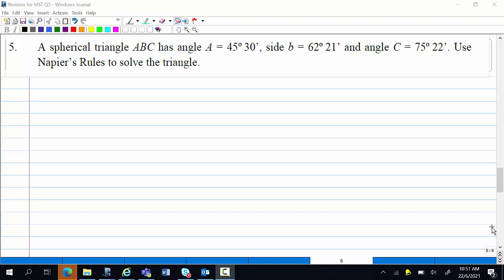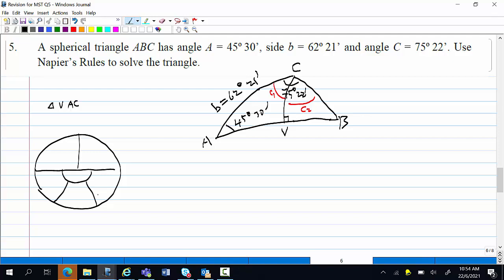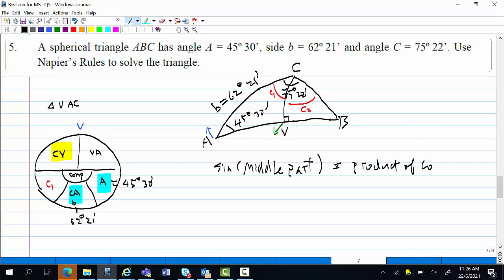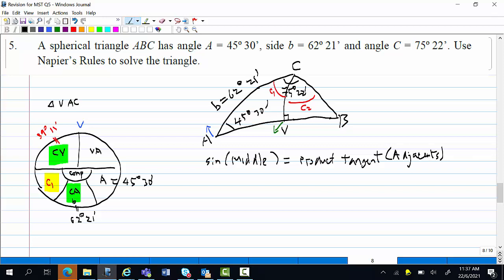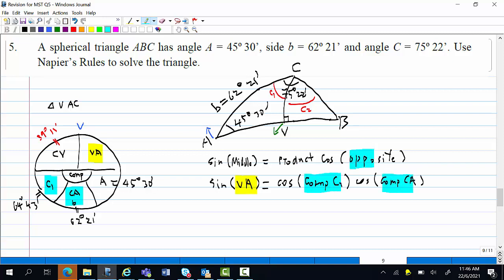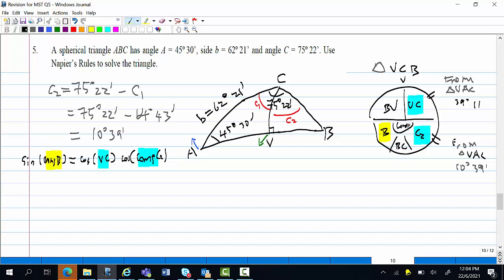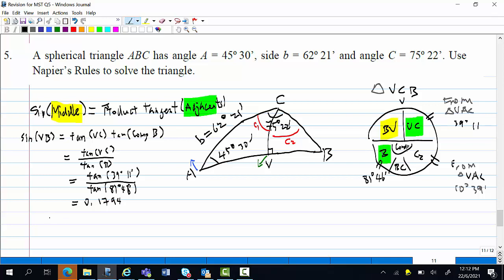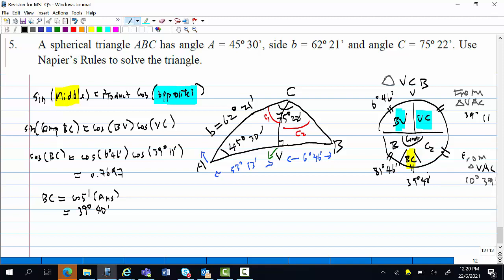MS7341 Solutions to MST Revision Q5 on Napier's Rule